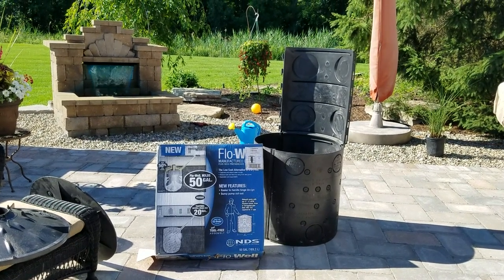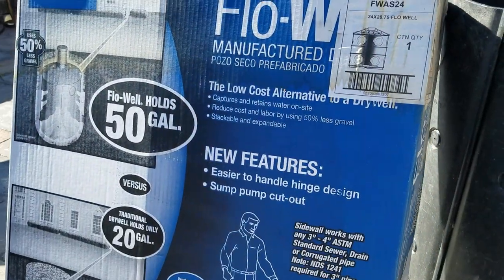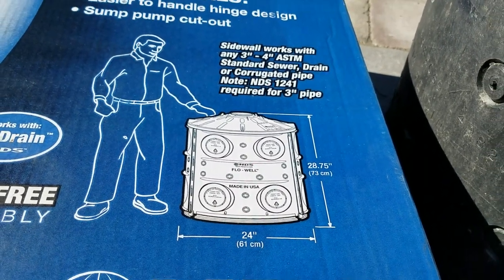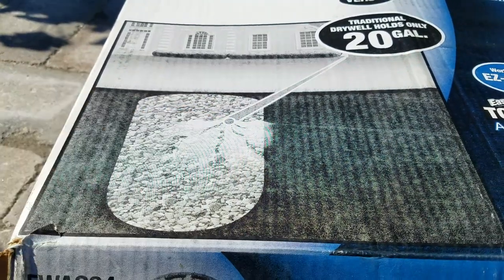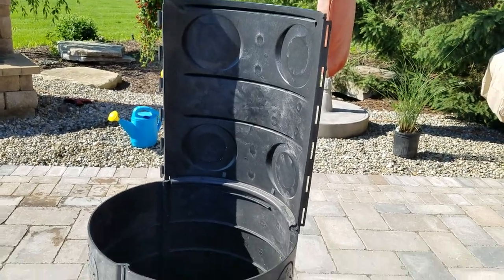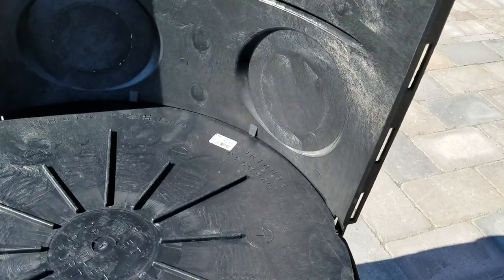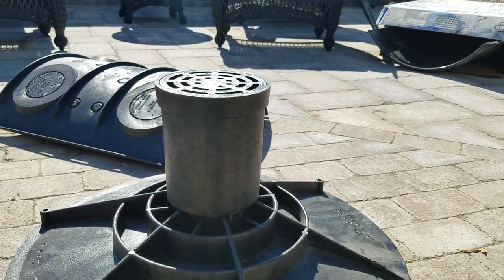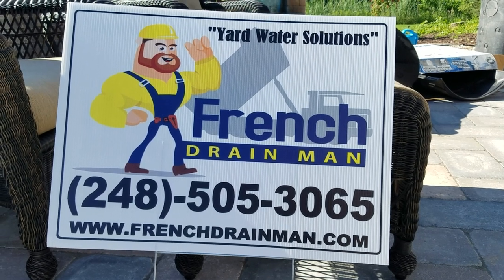DIY Dry Well Review - NDS FLO-WELL at Lowes,The Home Depot and Menards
Dry well, DIY dry well, NDS Flow-well. Well, I want to talk about one of the more what I consider to be underused products on the market. I’m hoping to boost the awareness that this is out there because the do-it-yourselfers, I see what you guys are building. Oh my gosh. What you’re going through. Okay. You don’t need hardly any tools. This is stupid easy to put together.

Here in Michigan, we can get these at Menards if you want to know where to buy these. I think Menards is in 14 states or so at least now. And they seem to be, I looked online, $90 bucks for a three panel and a lid, and you put them in with no floor. You’re supposed to put them in a better stone. You dig a big hole, you set this in. With the lid on it, they’re given the dimensions right almost 29 inches tall and it’s a two foot in diameter. [...]